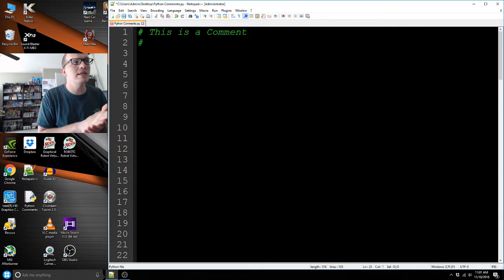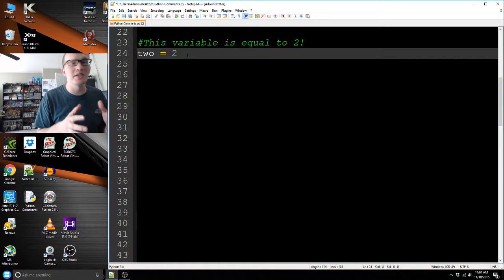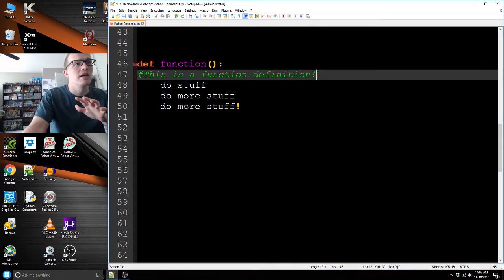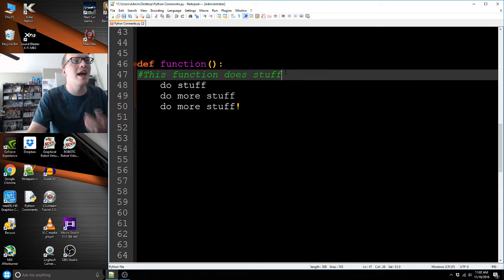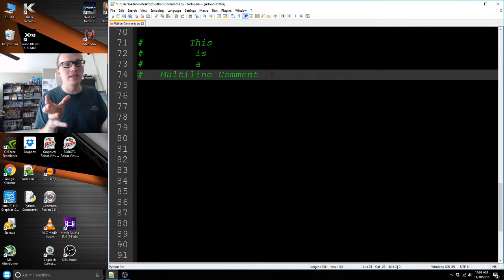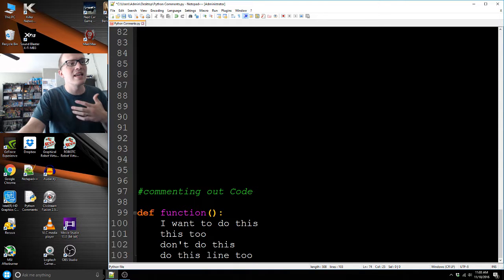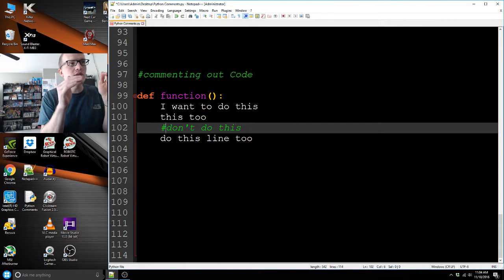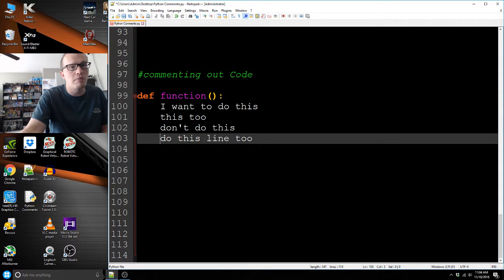Python Comments 101